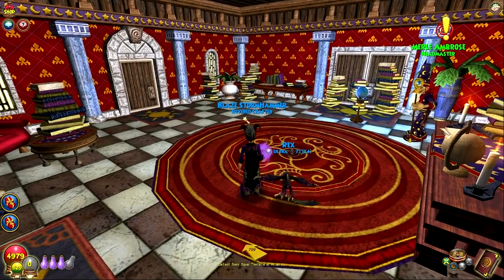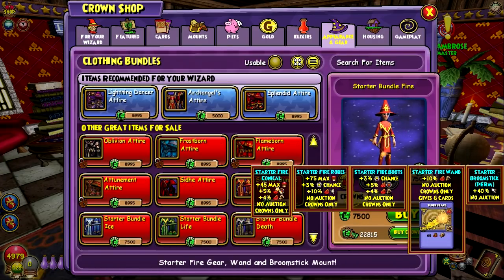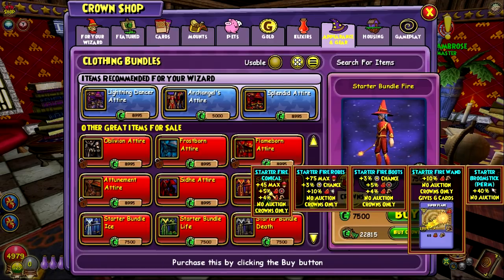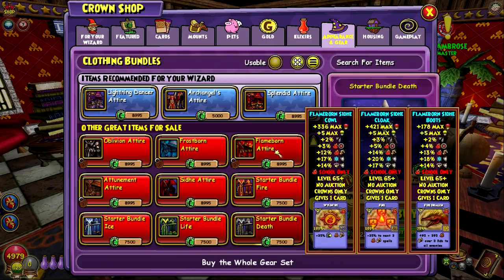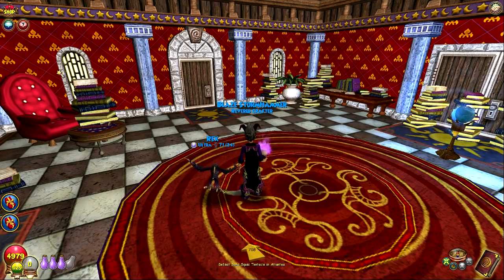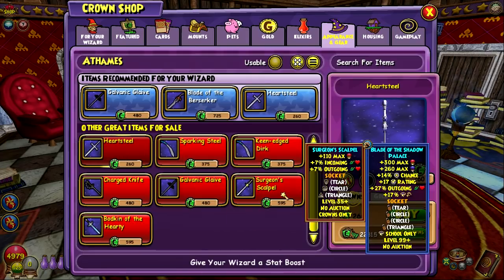Wizard101 Gear Guide: BEST GEAR LVL 1-50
Wizard101: Best Gear for levels 1-50. Going through the early levels of Wizard101 and explaining what I think is the best gear.